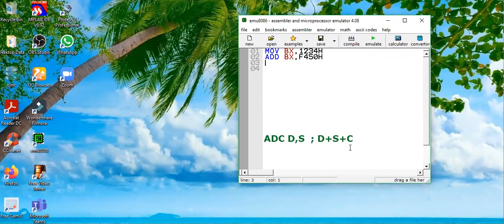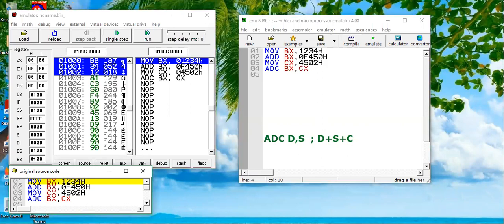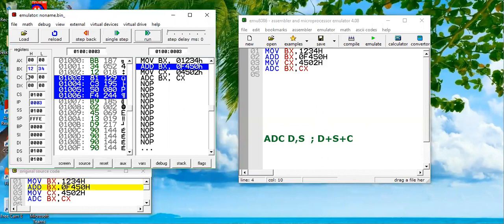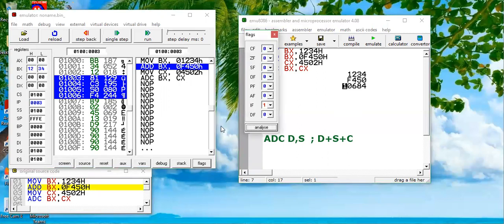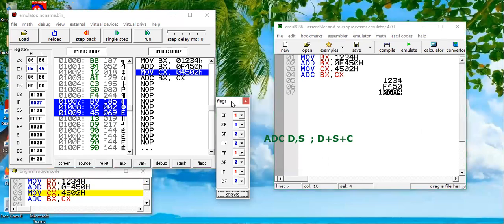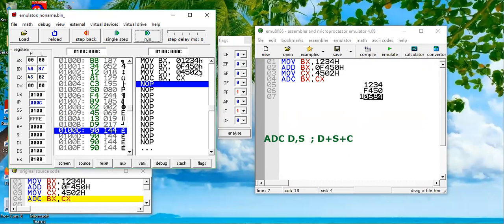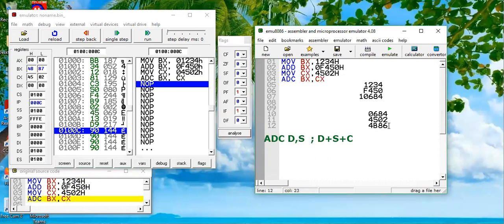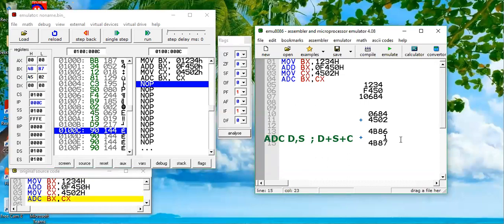ADC INSTRUCTION |8086 Instruction set with emu8086 | ADDITION WITH CARRY IN ASSEMBLY EXAMPLE 8086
This video tutorial explains ADC (addition with carry) instruction for 8086 microprocessor in assembly language. ADC instruction is used with example programs which are executed in emu8086 environment. This video tutorial explains the example along with the usage of carry flag in status register . The state of the CF flag represents a carry from a previous addition. When an immediate value is used as an operand, it is sign-extended to the length of the destination operand format. The ADC instruction does not distinguish between signed or unsigned operands